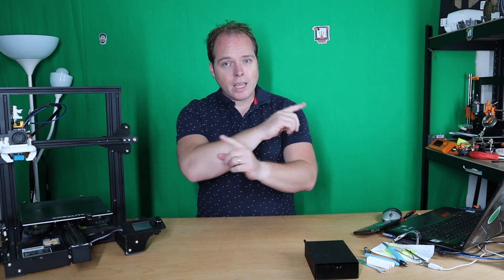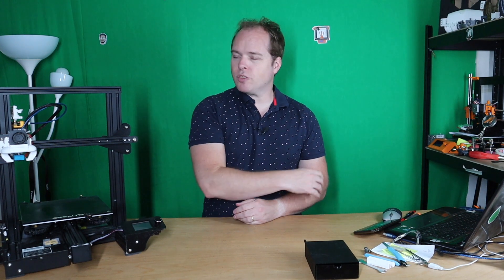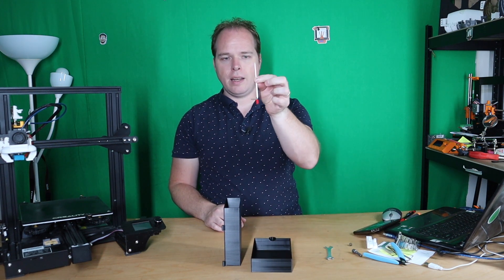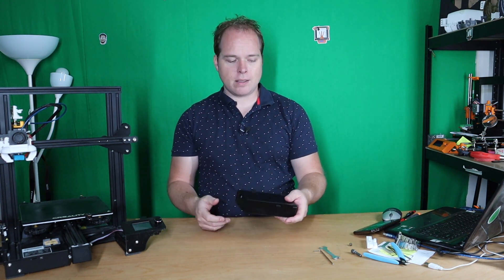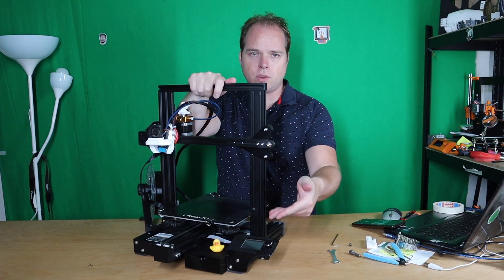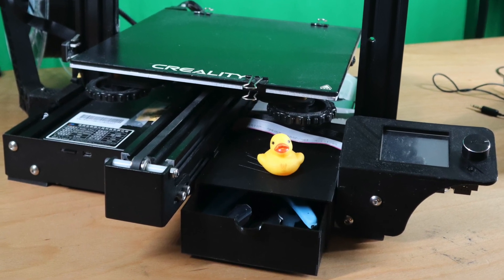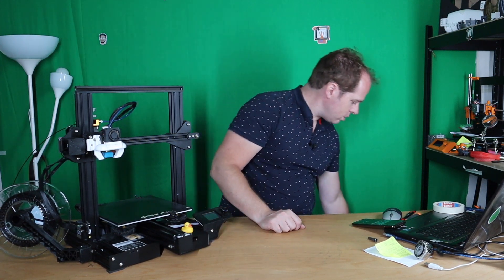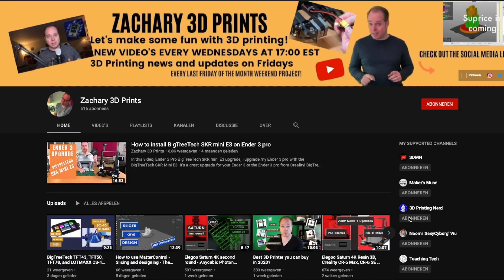How to install drawer Ender 3 Pro - Cleanup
When you want to find the right tools, or just to want cleanup your tool for the printer, In this video, I show how to install a drawer to the Ender 3 pro from Creality. With this drawer, you have all tools by hand and don't need to look for it all the time, and it does look much cleaner. In this way, this Ender 3 Pro, does look more to the CR-6 SE.

***use the spacer clips to keep the drawer in place***